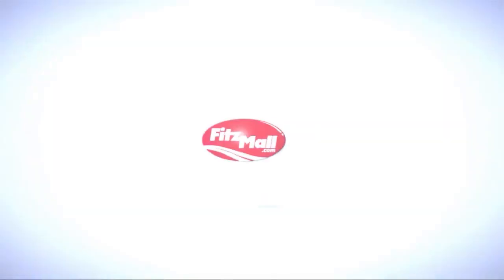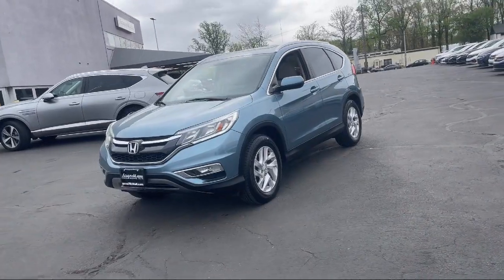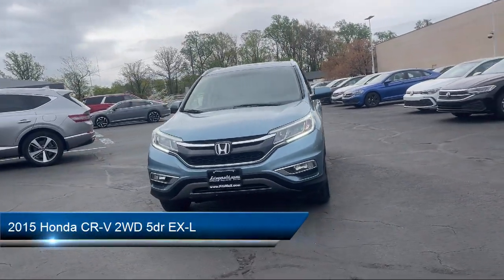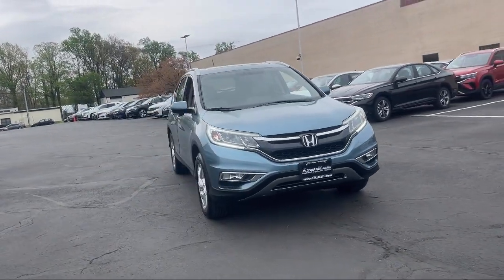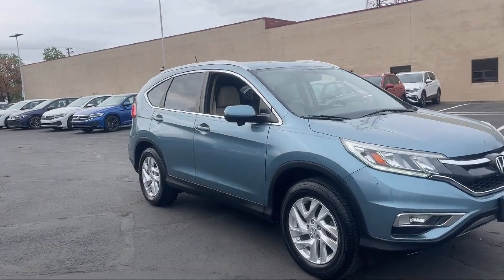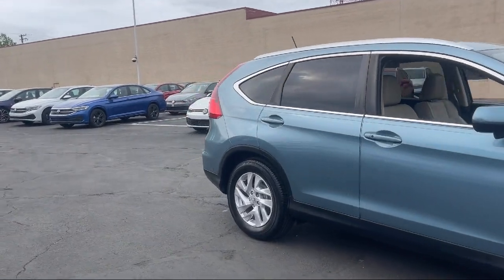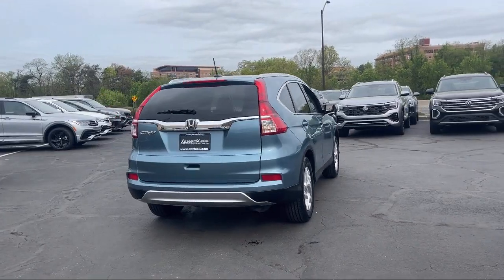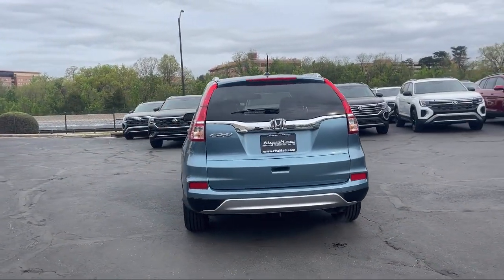2015 Honda CR-V 2WD 5dr EX-L Annapolis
2015 Honda CR-V 2WD 5dr EX-L - Stock Number: V069377A - VIN: 2HKRM3H74FH550828.